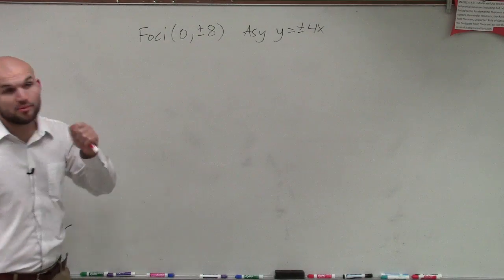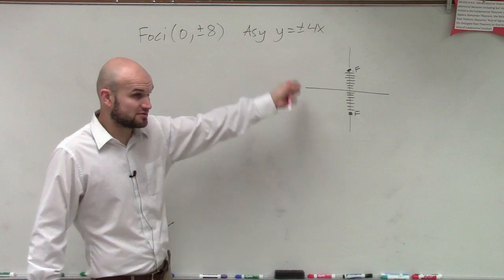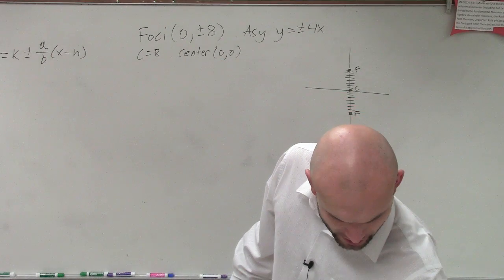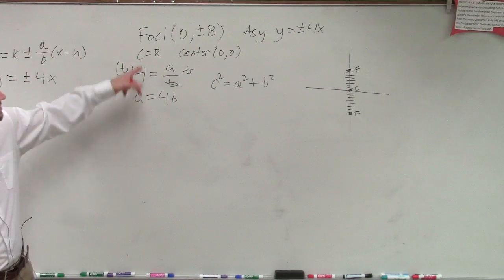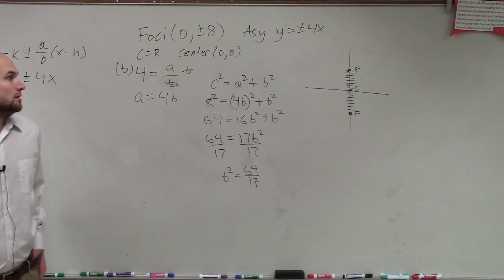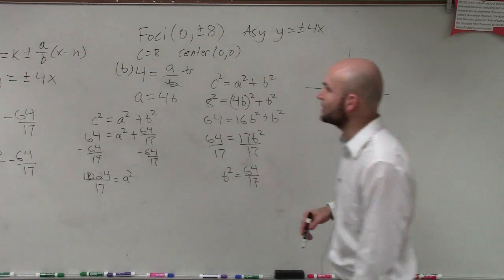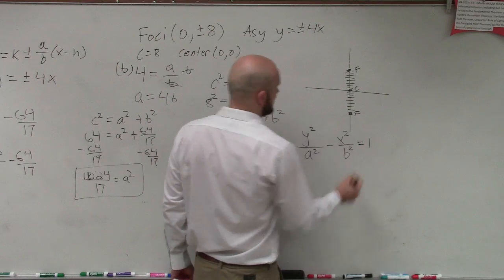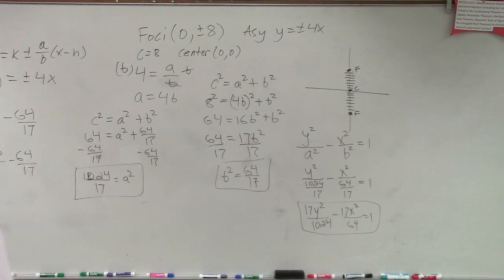Writing the standard form of a hyperbola given the foci and asymptotes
The center of the hyperbola is given by (h, k). It is halfway between the two vertices and halfway between the two foci. 'a' is the distance from the center to the vertices and 'b' is the distance from the center to the covertices. 'c' is the distance from the center to the foci. The relationship between a, b and c is a^2 + b^2 = c^2. Using these characteristics of the hyperbola, we can then plug them into the standard equation to obtain the equation of the given hyperbola. The values of 'a' and 'b' can also be obtained from the equation of the asymptotes. The equation of the asymptote is given by y = k +/- a/b (x - h) for vertical hyperbola and x = h +/- a/b (y - k) for horizontal asymptote.